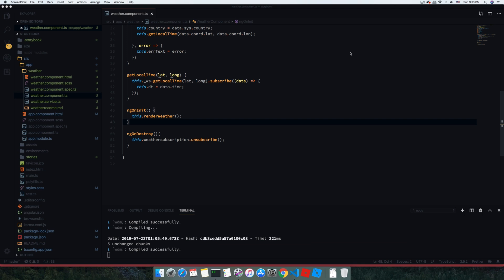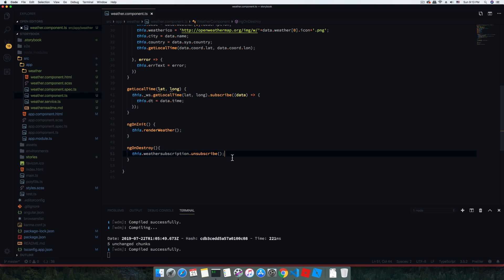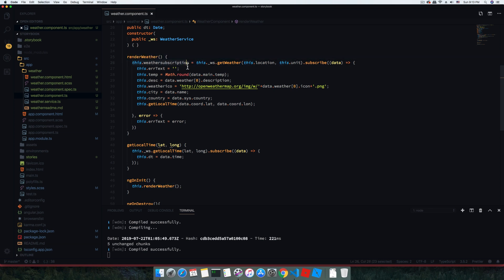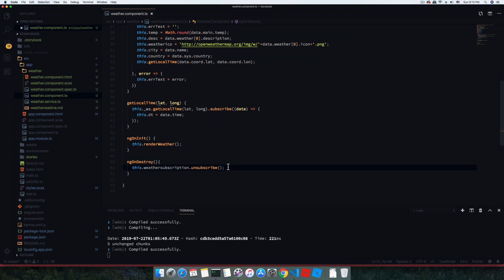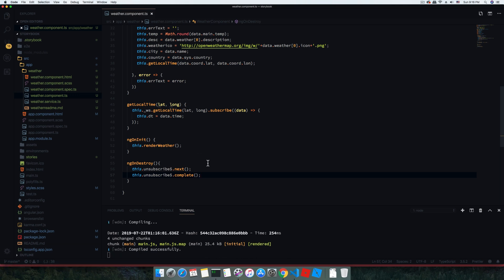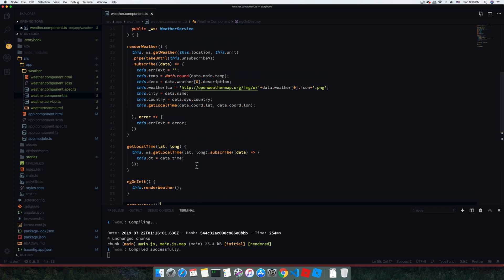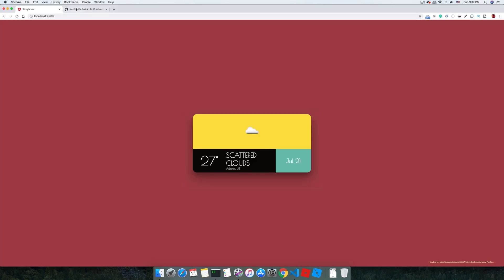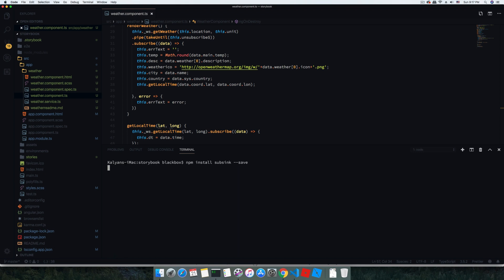Prevent memory leak in Angular | RXjs essential tips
memory leak angular
In this Angular 8 RXjs, essential tips video, I have discussed 3 different ways to unsubscribe from RxJS subscriptions which will help to prevent memory leak from Angular App by destroying all subscriptions at once.